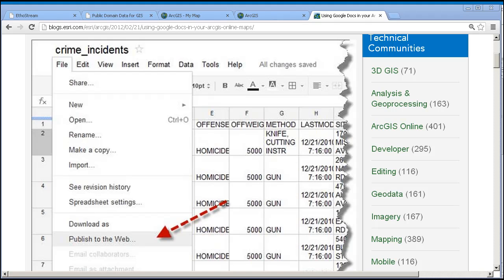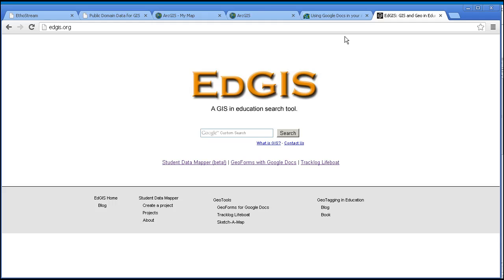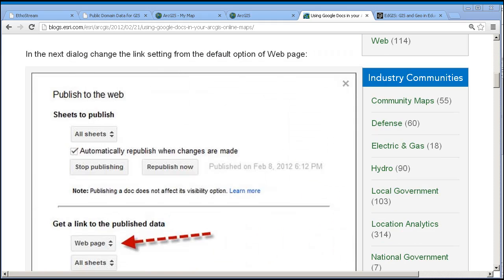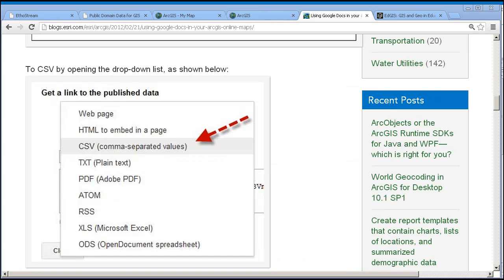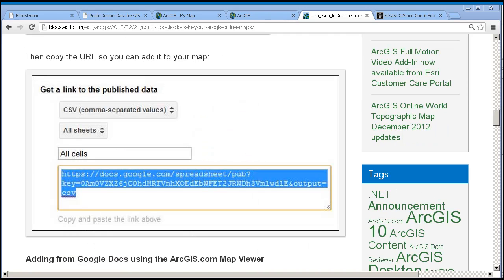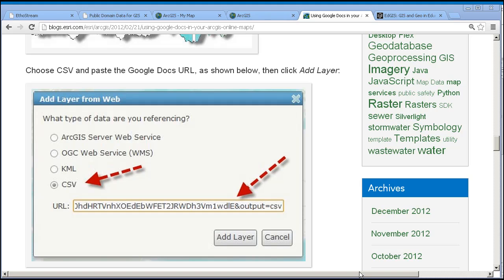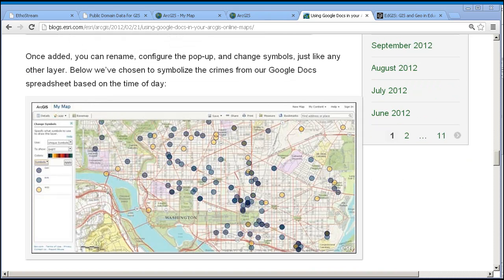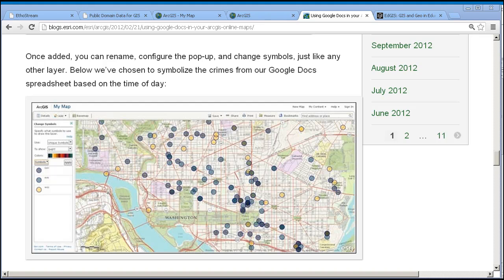Deeper Dive into ArcGIS Online 5: Mapping Shared Spreadsheets and Forms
A Deeper Dive into ArcGIS Online, part 5:  Mapping Shared Spreadsheets and Forms